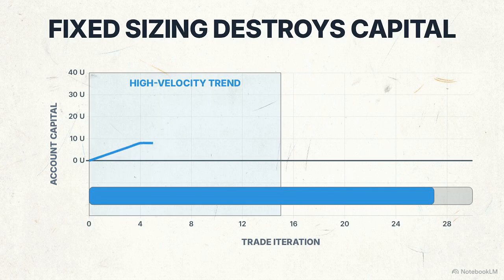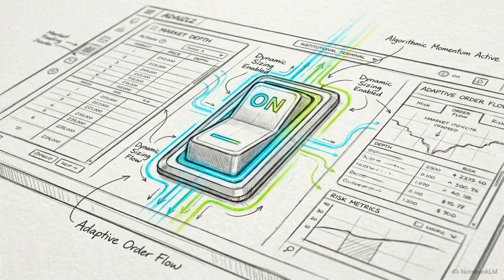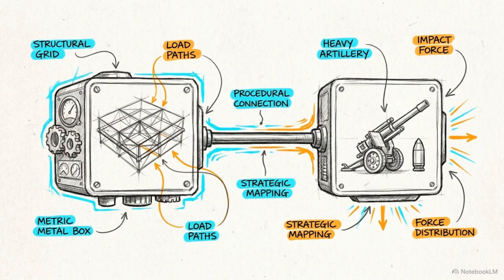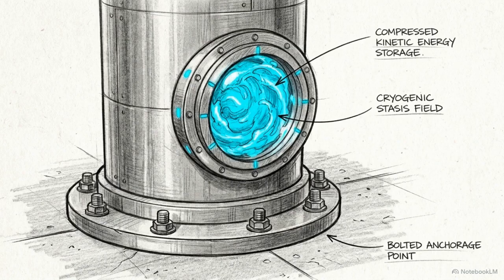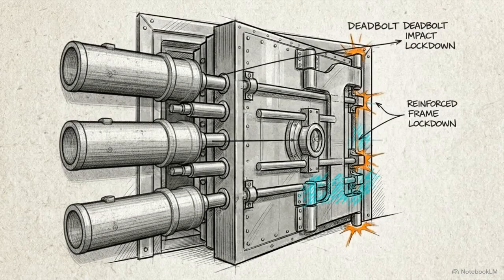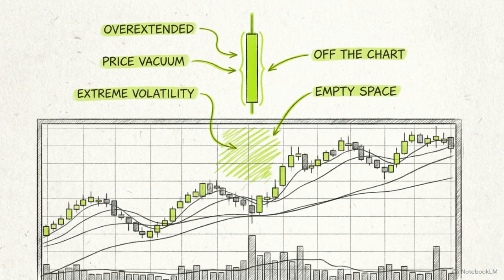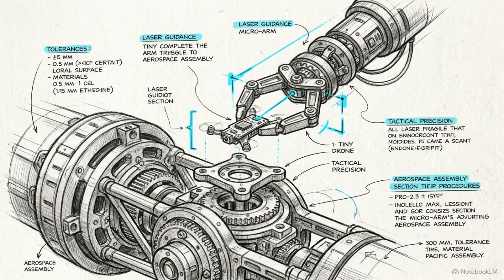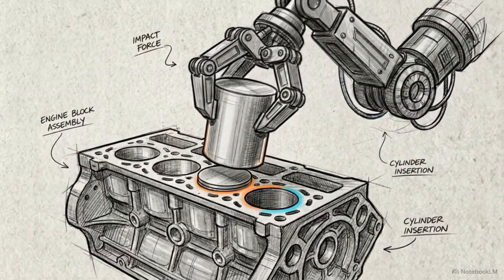Dynamic Position Sizing The Structural Risk Matrix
🧮 DYNAMIC POSITION SIZING: Stop Trading Variable Market Environments with a Static Contract Sizing Blueprint.

Let’s have an incredibly raw and direct conversation about the single biggest difference between a retail amateur and an institutional quantitative fund manager. When you ask a retail chart-chaser how they calculate their position size, they will give you a completely arbitrary answer. They trade the exact same fixed number of contracts, lots, or shares on every single execution, regardless of what the market is doing. They buy 5 contracts during a toxic, dead-zone midday sideways squeeze, and then they buy the exact same 5 contracts when the market presents a generational multi-timeframe confluence floor.

Amateurs flatten their risk profile across space, treating all market conditions as equal. Professional market operators understand that your contract size is a fluid, dynamic payload that must expand or contract automatically based on the structural state of the chassis.

In this advanced strategic debrief, we rip open the hood of the DRW risk management vault to expose the raw mechanics of Volatility Regime Scaling and Variable Unit Allocation. Using our signature high-performance technical telemetry, we show you how to turn your risk management into an automated dashboard. You will learn the strict rules of State Zero capital preservation, how to deploy standard trend continuation units, and exactly when to drop the 2.5x heavy artillery payload onto a maximum confluence deck to swing for the absolute bleachers while keeping your dollar risk completely fixed.

🔥 WHAT WE DECODE IN THIS RISK TELEMETRY MASTERCLASS:
• The Flat-Line Matrix: Why trading a fixed position size across variable market states is a mathematical guarantee of capital liquidation.
• Shifting Gears on the Fly: Treating your allocation profile like a dynamic transmission system that adjusts seamlessly to the weight of the track.
• State Zero (The Fusion Squeeze): Enforcing an absolute flat-line protocol to keep your size at exactly zero when the ribbon is locked in a Titanium Gray rope.
• The High-Conviction Heavy Rail: Recognizing State 2 Confluence Decks where multi-gear suspension rails stack directly on fixed quantitative pivots.
• Managing the Exhaustion Discharge: Why counter-trend mean reversion plays ($3\sigma$ over-extensions) require a scaled-down 0.5x micro unit allocation.
• Asymmetric Leverage: Structuring trades where your stop-loss remains locked to a single tick past structure while your profit potential is completely maximized.

Stop ordering your position size like a standard value meal at a fast-food drive-thru. The retail community loves static sizing because it requires zero mathematical discipline, but it leaves them completely exposed during market contractions. Learn how to map your regime filters, scale your payloads via strict structural telemetry rules, protect your machine, and let's go feast. 🥩